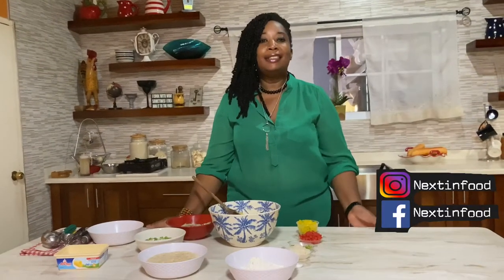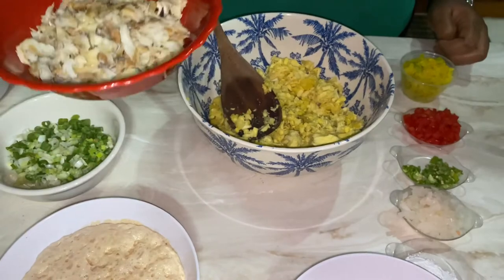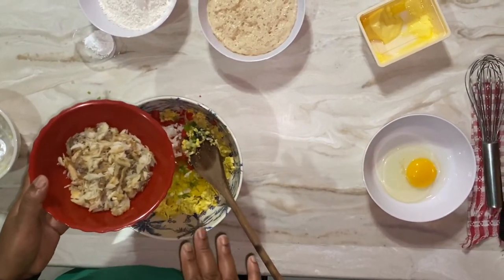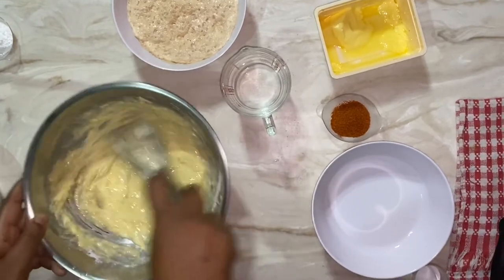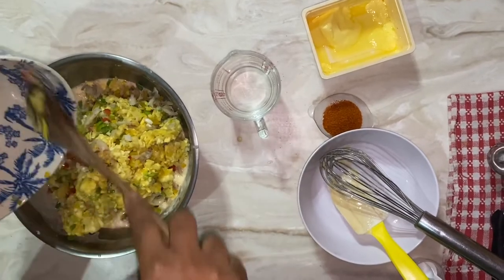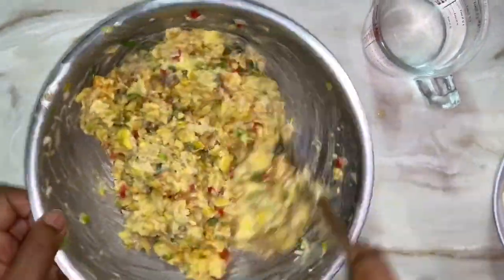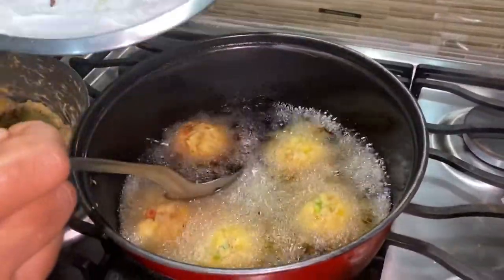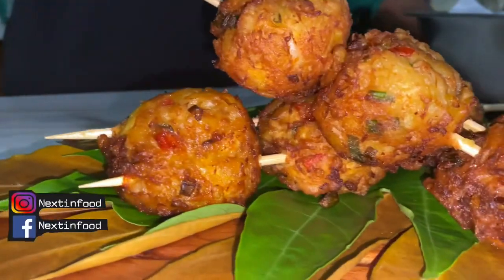Breadfruit Codfish Fritters //Easy creative fritters //breadfruit fritters //breadfruit balls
Breadfruit  fritters

Serves :6

3 cups  breadfruit cooked and mashed
1 onion , chopped
1  tomato , chopped
2 scallions ,chopped
1 bell pepper chopped
1 tbsp all purpose seasoning
1 tbsp minced hot pepper
1 tbsp melted butter
1 cup Salt fish soaked and flaked
1 egg
1tsp instant yeast , optional
1 /2 cup flour
1 tsp baking powder

Procedure
1. Place all the above ingredients in a large bowl, stir to combine.  Using a  small portion  scoop ,place batter in preheated oil.
2. Fry  fritter until golden brown.

Recipe by : Simone Walker-Barrett CEC/PClll